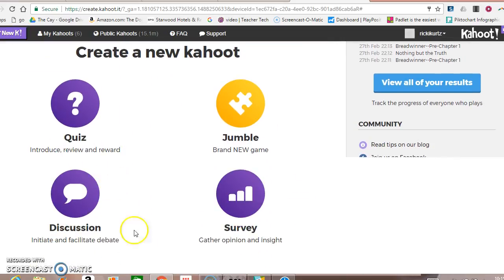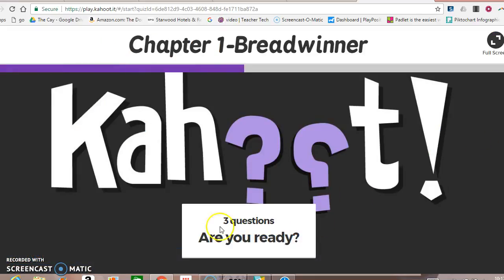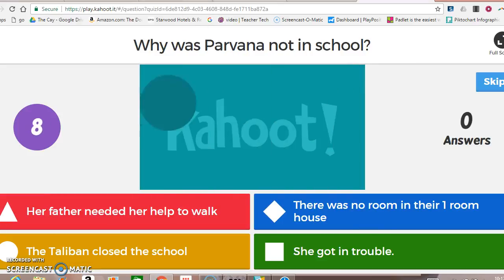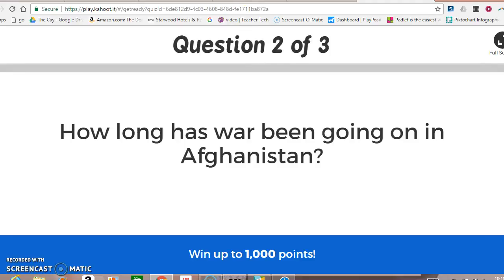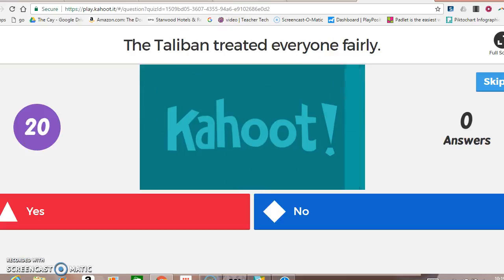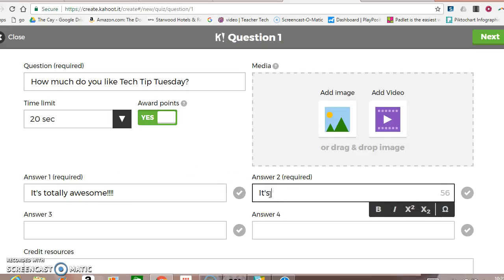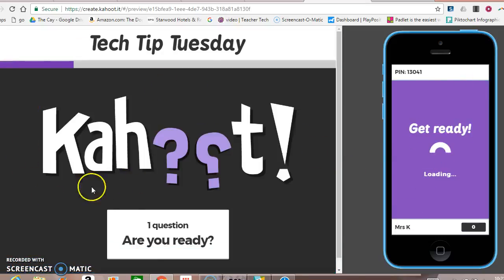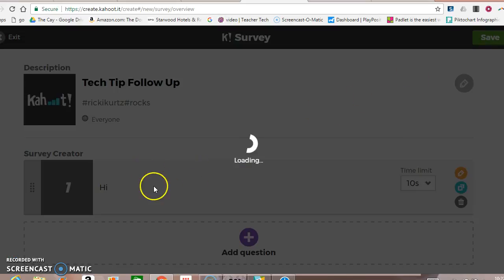Tip Tuesday #20: Kahoot